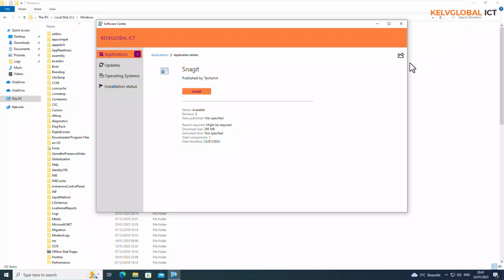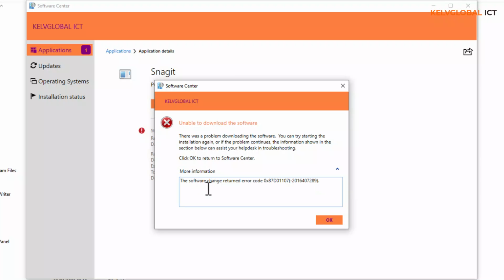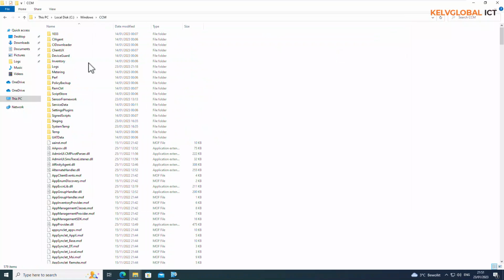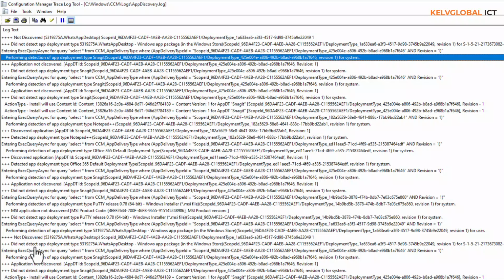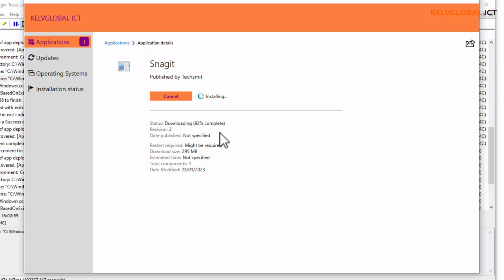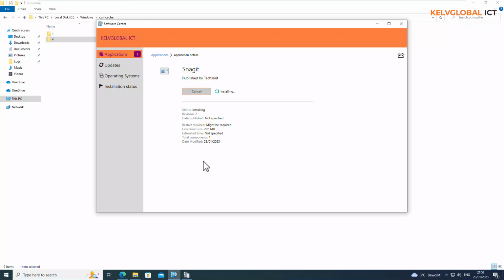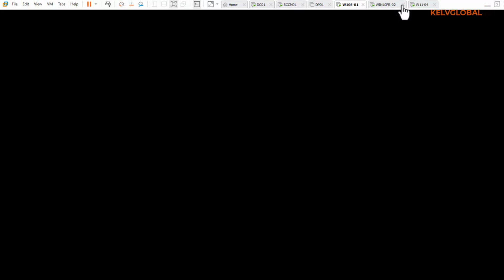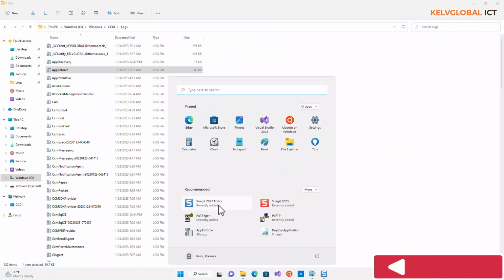Software Center - Fix Unable to Download the software | -2016407289(0x87D01107 | Returned error code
When  you are downloading and installing software from Software Center and receive the following Error Message, "unable to Download the software with the error code -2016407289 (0x87D01107).
This video will show you how to troubleshoot the problem in details. Watch the video till the end and learn how Software center download and install Software.